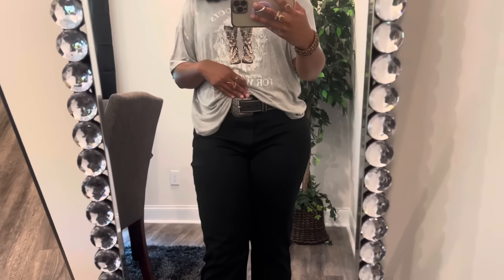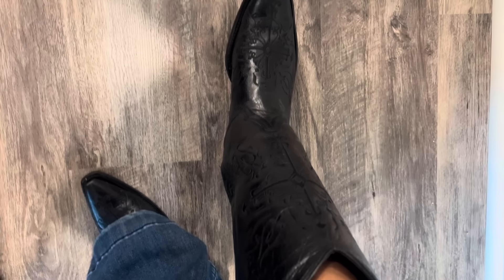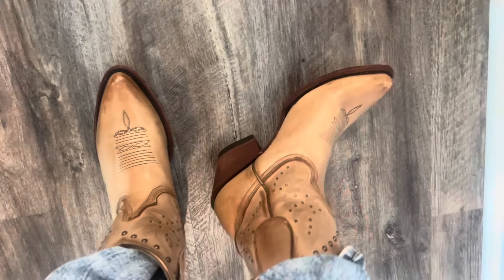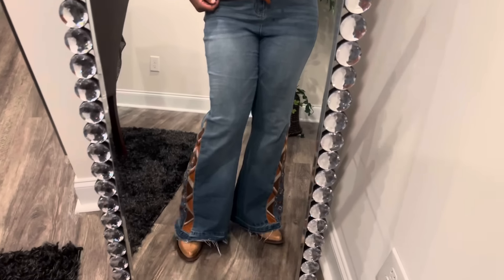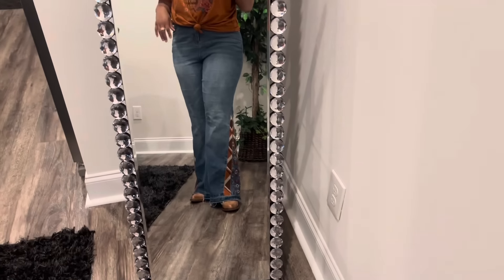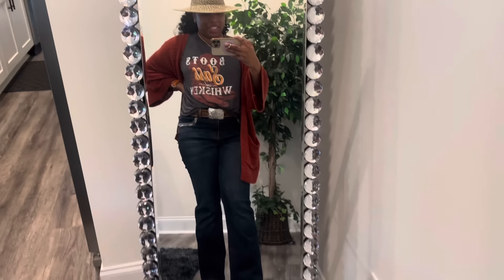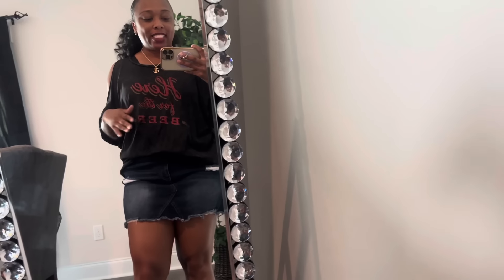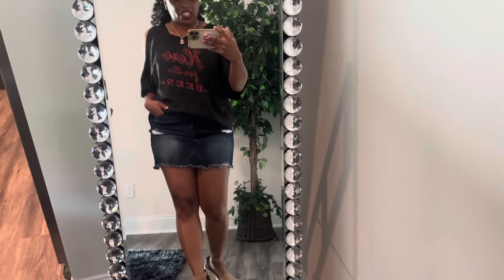How To Style Western T-Shirts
Watch me style my favorite western T-Shirts!